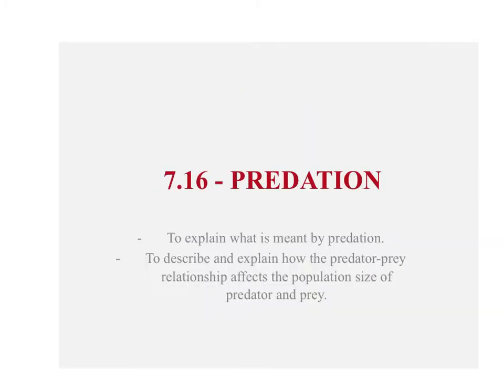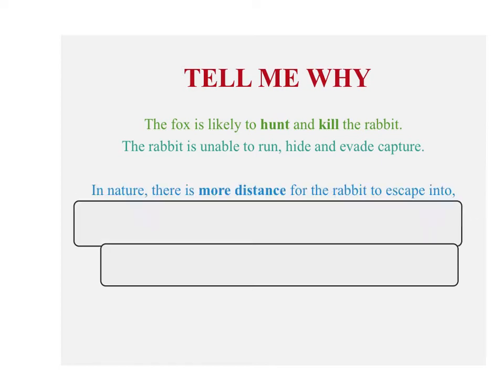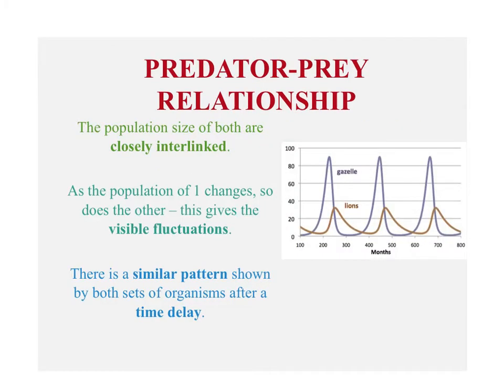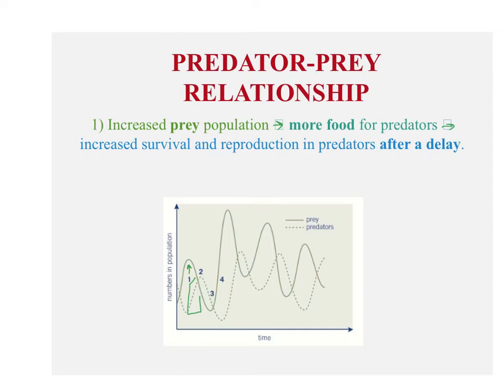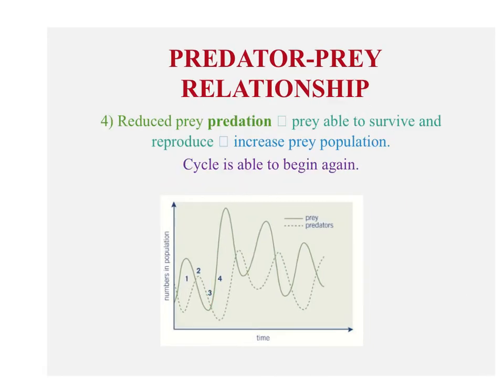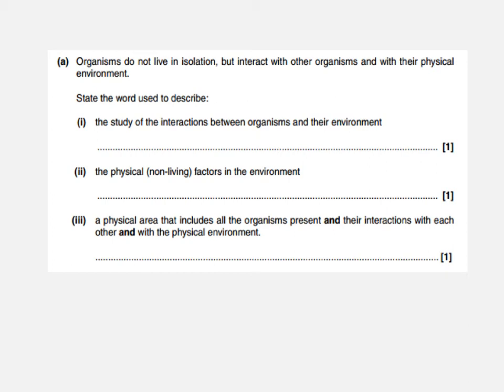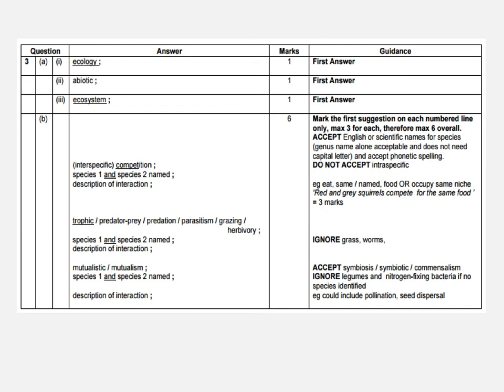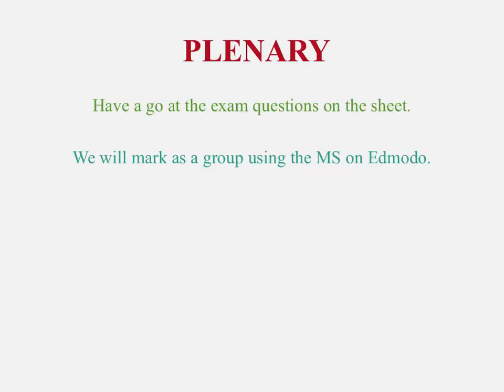Module 7, Lesson 16 - Predation